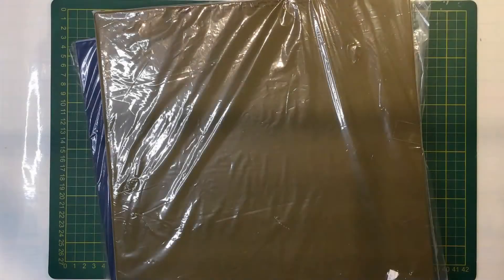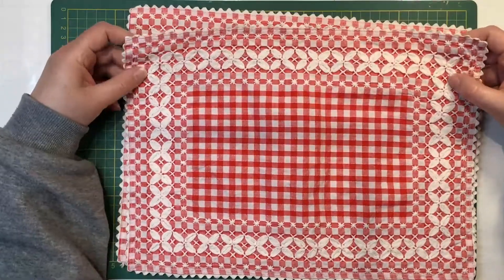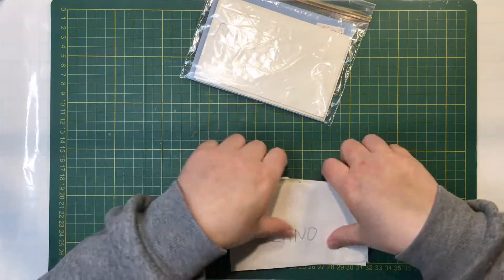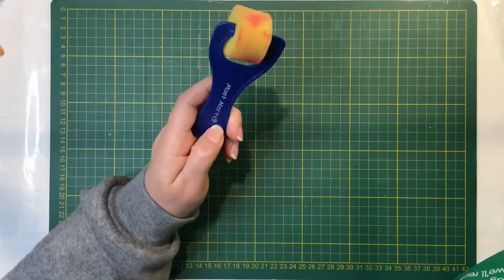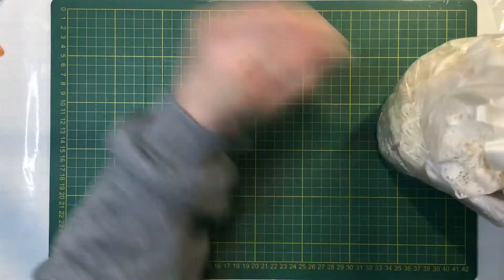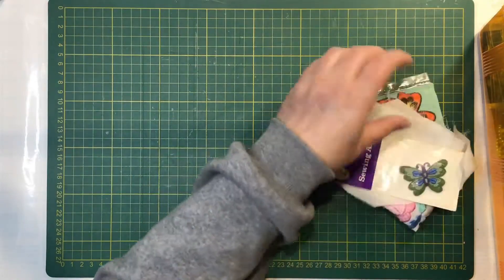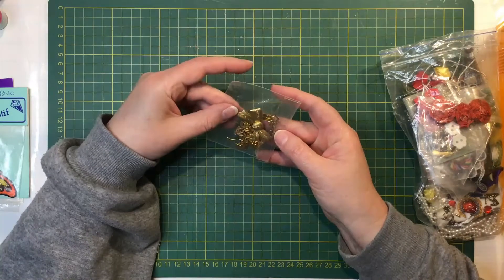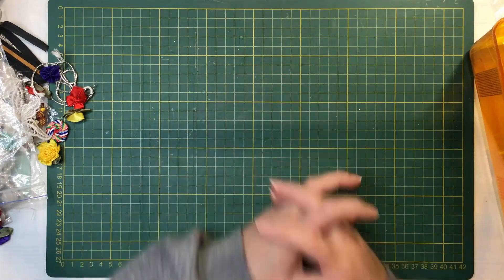Secondhand Haul for Junk Journal Making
Hi all, here is thriftythursday :) It is an open collaboration hosted by Sheree @TurquoiseDreamingSheree where I show the goodies I find to use while making my journals.
Hope you are all well xxx

* We R Memory Keepers Cinch, Rayher Binding Machine
* 90X Plastic Bobbin Clips Random Color
* Rose Gold Vmiapxo 24 Pcs 1" Diameter Cinch Binding
* Black 6 Pieces Twin Loop Cinch Binding 1 Inch
* Modixun 4 Sheets Clear Stamps, Mushroom, Fruits, Flower, Botany, Style B